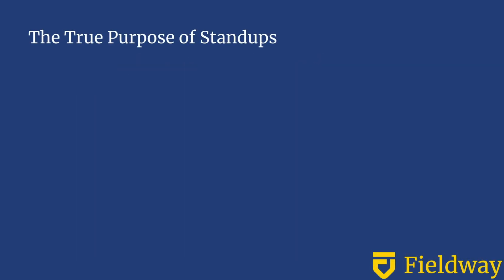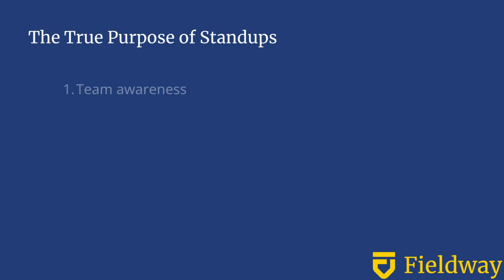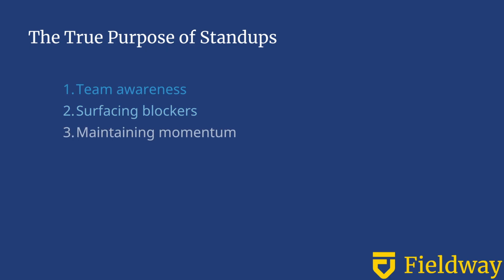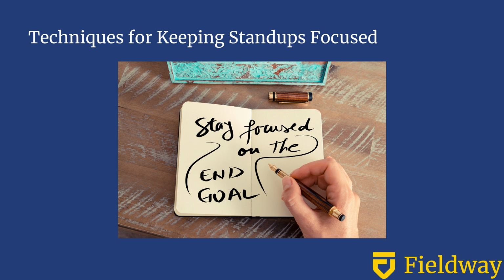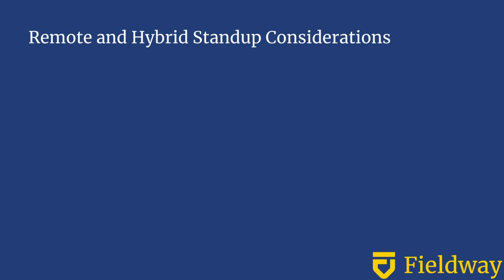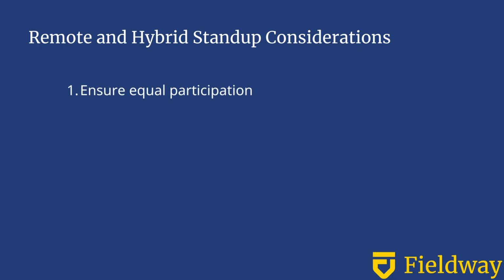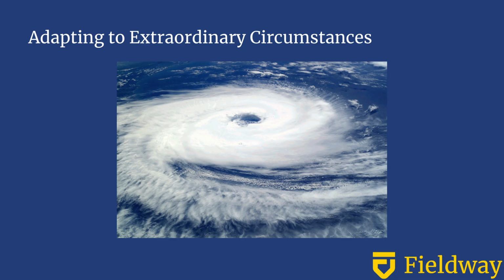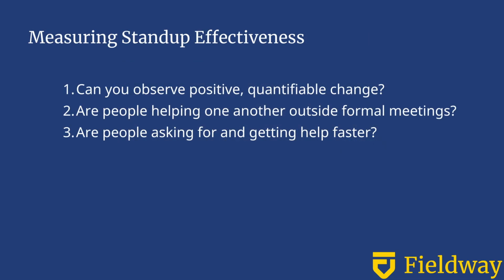How to Run Standup | Leading Product Teams | Fieldway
Monday morning. Your team gathers for standup. Three developers dive into complex technical explanations. Two team members are checking email on their phones. By the end, no one's clear about blockers, you've run 30 minutes over, and everyone's frustrated.

Sound familiar?

I've been there too many times to count. Early in my management career, I treated standups as status meetings where I'd get updates from everyone. The result? Long, boring meetings where the real blockers never surfaced until they became critical problems.

It wasn't until I shifted my perspective from "standup as status report" to "standup as team synchronization" that things changed. Suddenly, our 15-minute wastes of time became focused 30-minute sessions where blockers were identified quickly, collaboration happened naturally, and everyone left energized rather than drained.

After this module, you'll know...
- The real purpose of standups (hint: it's not status reporting to leaders)
- How to structure standups that keep everyone engaged and focused
- Specific techniques for remote and hybrid team standups
- How to recognize and address common standup dysfunctions

Want access to additional resources and a weekly email to help you progress through this course?